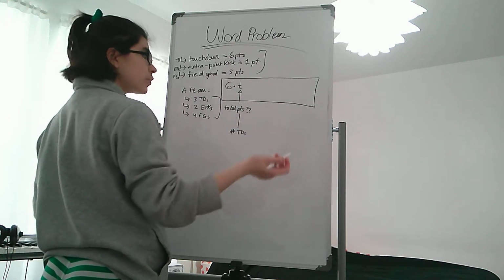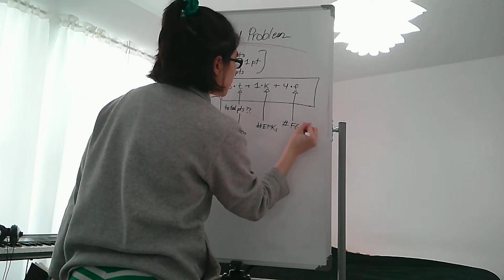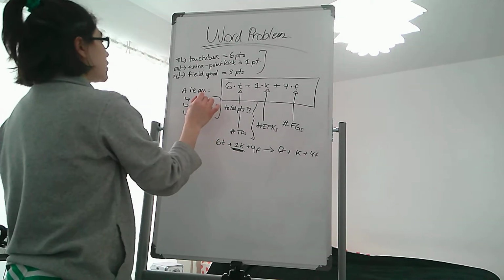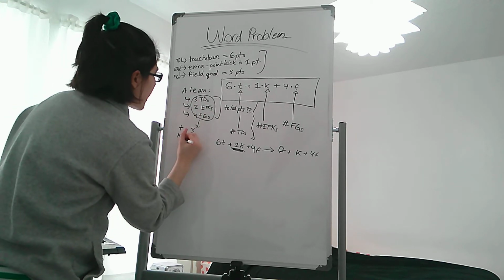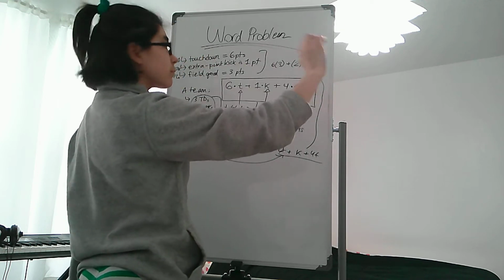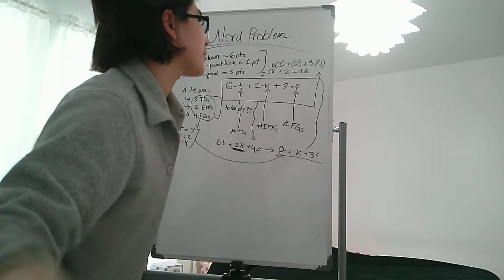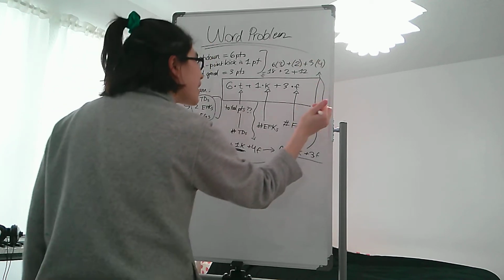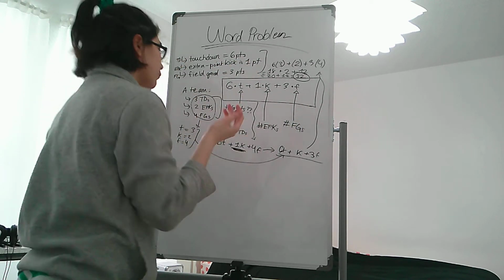Mathelingual #4 | How to Evaluate Algebraic Expressions [Maia Ann] Math Tutoring (Part 2)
Part 2 of the previous video (hey, this proves my point: Technology is not perfect!), specifically tackling the fourth practice problem involving algebraic expressions (namely, creating one from a word problem, with said problem involving American football, which I know close to nothing about ^_~)